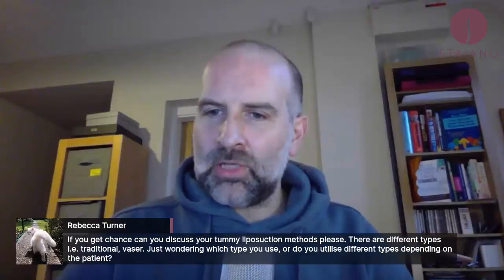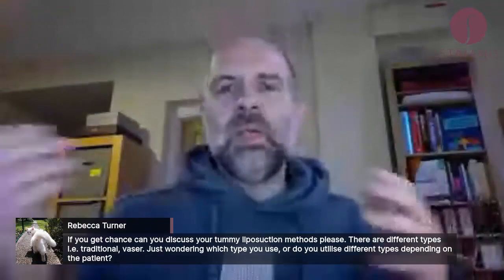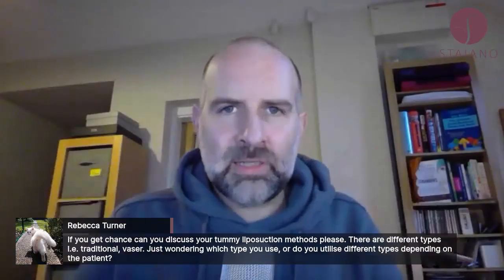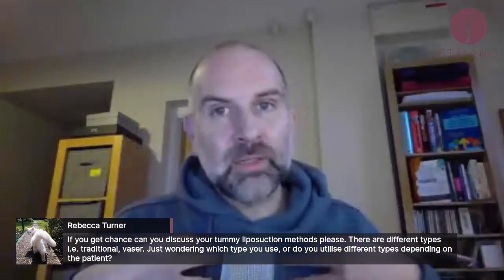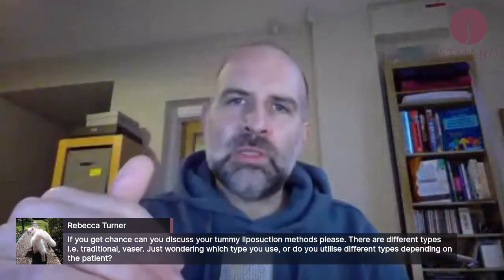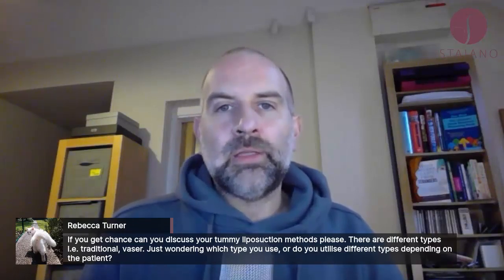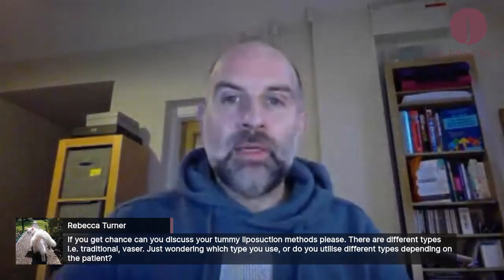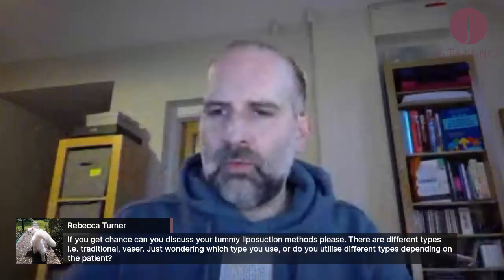Different types of tummy liposuction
I talk about the different types of liposuction:
- suction assisted liposuction (SAL)
- power assisted liposuction (PAL) eg MicroAire
- ultrasound assisted liposuction eg. VASER
- laser assisted liposuction eg SMARTlipo

They all report to have pros and cons and it is ultimately the results that are important and I believe that this is more dependant on the operator rather than the type of liposuction used.

I have found that liposuction does not produce significant skin retraction in the tummy and so do not use it on its own.  The best way to tighten the skin of the tummy is with a tummy tuck, which can be combined with liposuction to help to contour the hips and the flanks.

🔷This clip was taken from one of my ASKJJ FACEBOOK LIVE Q&A EVERY TUESDAY AT 7PM